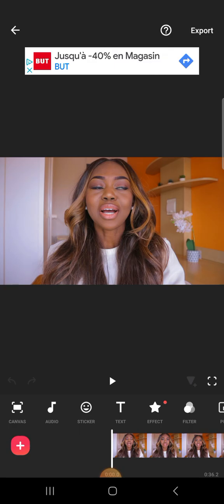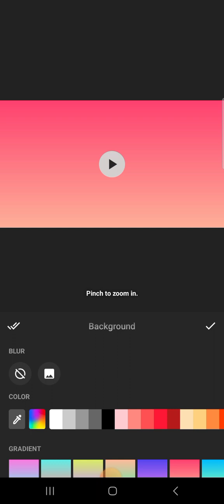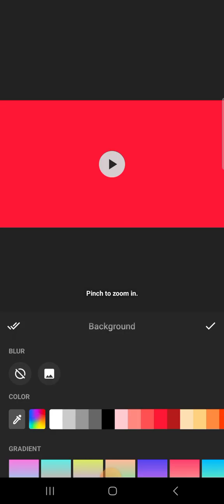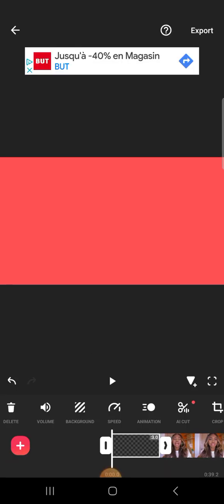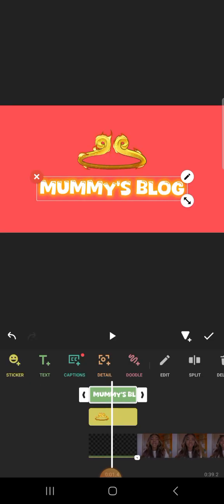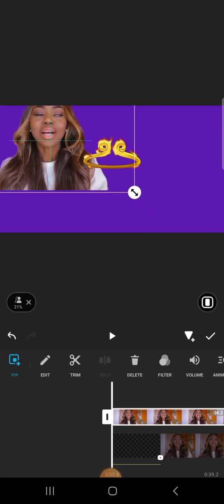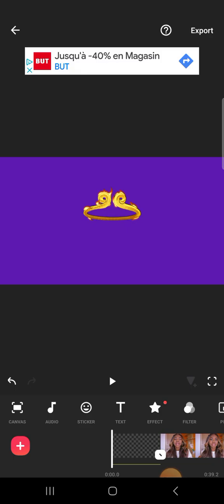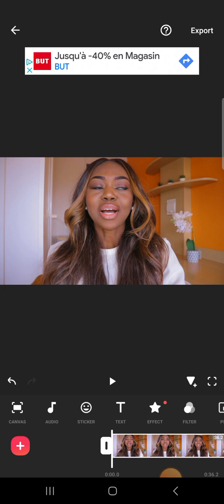How to make and edit your first video for complete beginner Youtuber : INTRO VIDEO - No Capcut ✂️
I'll explain the video editing application in another video because I only posted this as a follow up to a WhatsApp class where we started right from scratch.

I'll see how I can post the introductory here to help you gey started and it's easier than Capcut. And no watermark like the others.